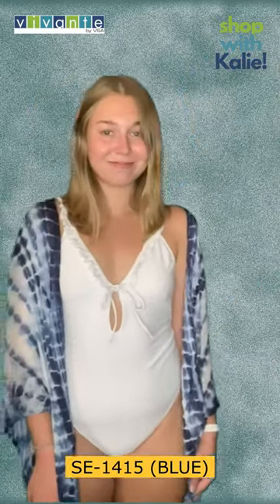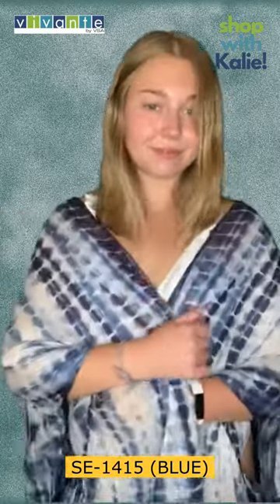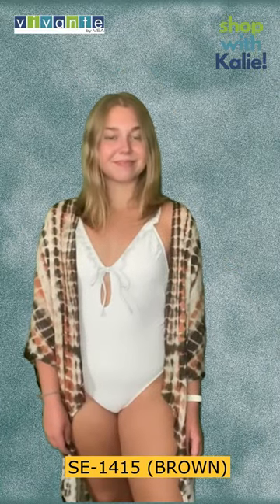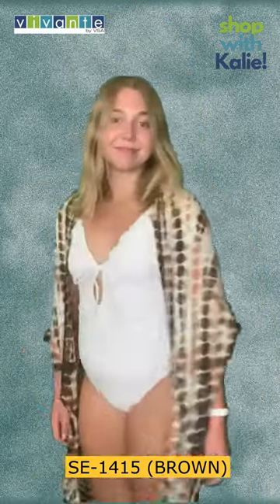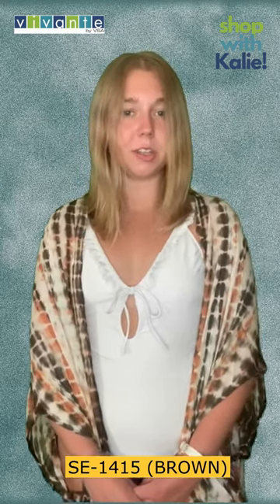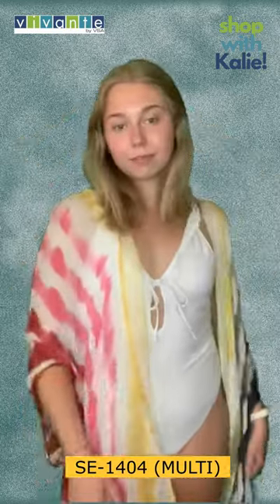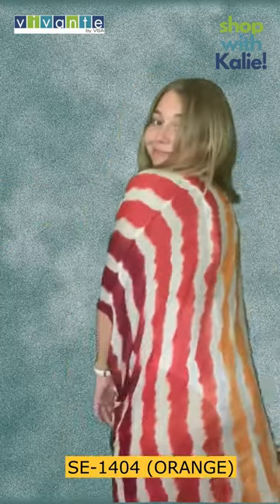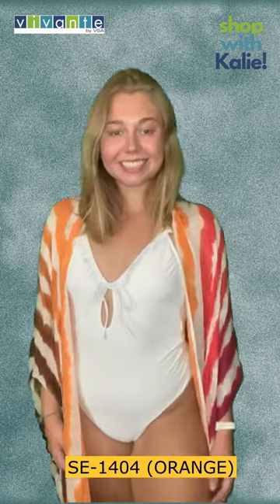Ep 2: Tie Dye Kimonos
Tie Dye has been trending on all social media platforms this season. We bring to you some of our best selling tie dye kimonos which can be used as cover ups on your bathing suits or used to accessorise your everyday look.